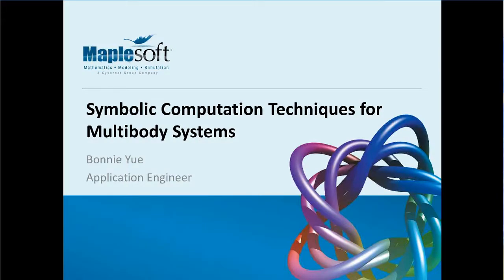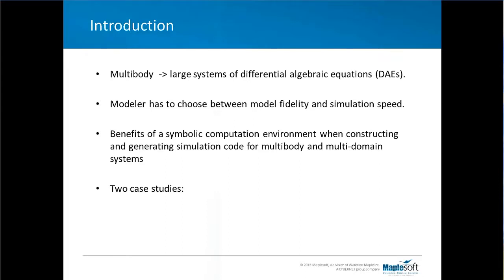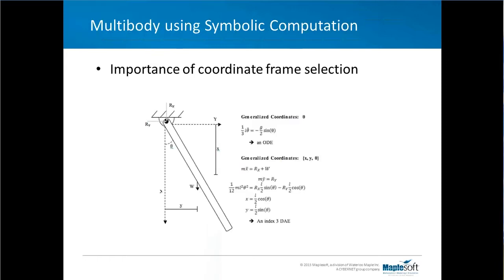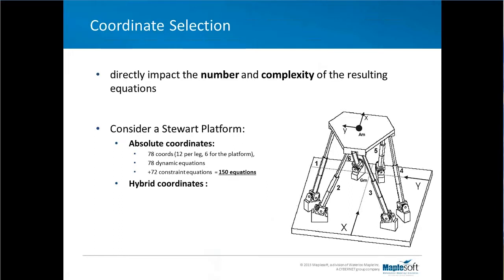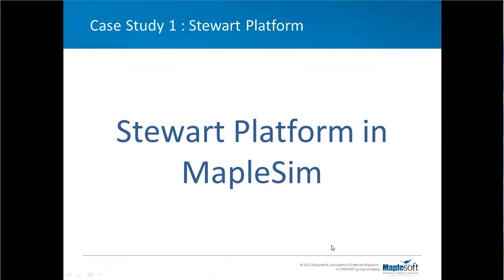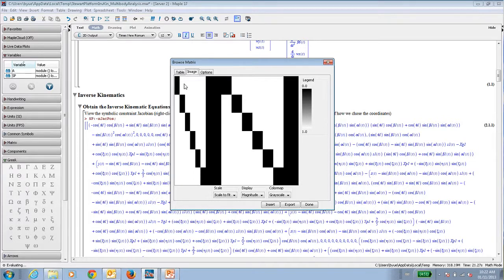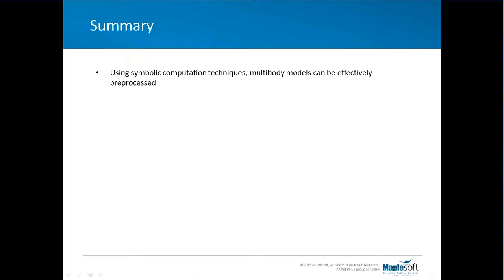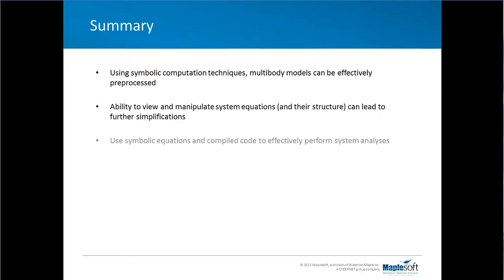Highly Efficient Models for Multibody Systems for HIL Simulation of Robotic Systems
This seminar presents techniques and applications for rapidly developing computationally optimized models for HIL simulation of high-fidelity physical plant models. Using symbolic computation techniques, multibody models can be effectively preprocessed to select optimal coordinate frames, eliminate redundant calculations, simplify algebraic constraints, and generate computationally minimal code for real-time deployment. Furthermore, novel mathematical techniques can be deployed for efficient parameter optimization and other advanced analysis. Applications in robotics, including space and industrial robotics will be presented. The symbolic computation system Maple and the related modeling system MapleSim will be used to illustrate examples.